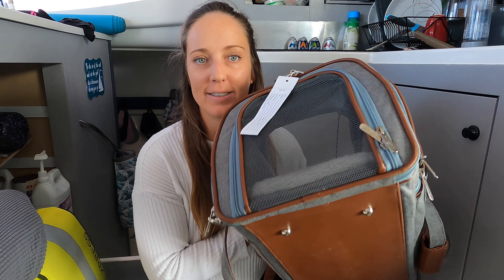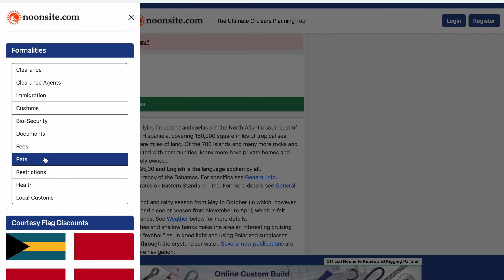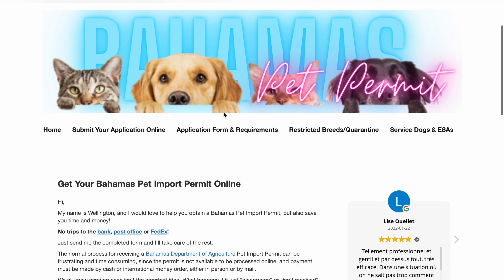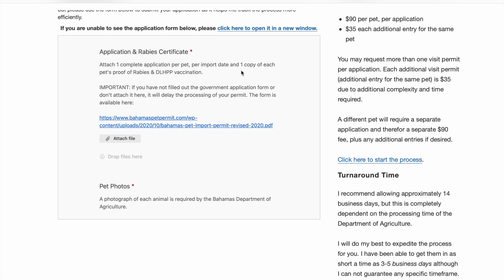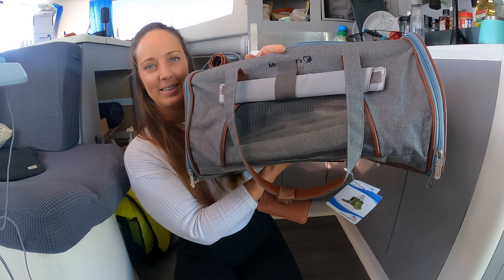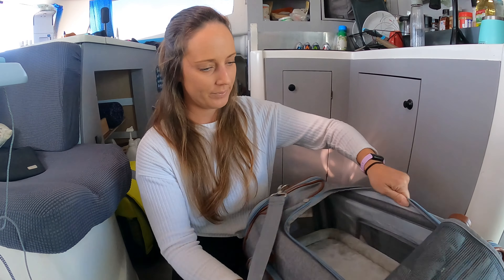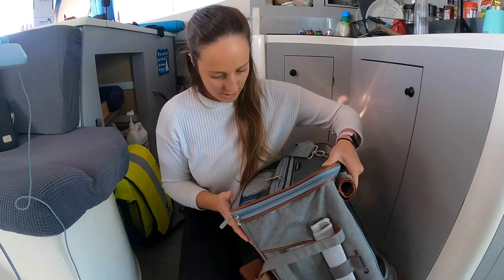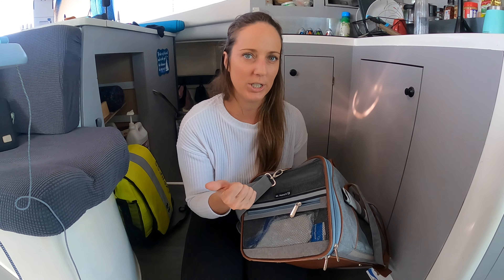How To: FLY INTERNATIONAL With Your DOG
How To: Fly International With Your Dog. There is a lot of paperwork that is necessary and it can take time to get everything organized.

We use a few different resources for finding the information we need for various countries.

Wellington makes the import permit process for the Bahamas so easy!

If patron isn't your thing but you still want to help us out and maybe help us get a MAST:

Music: Original Song "Barefoot Man" By Brian Dale, YouTube Studio Music